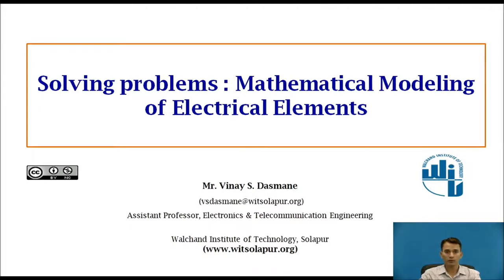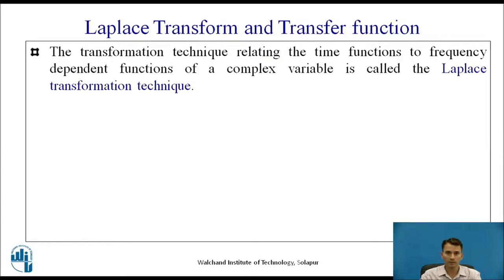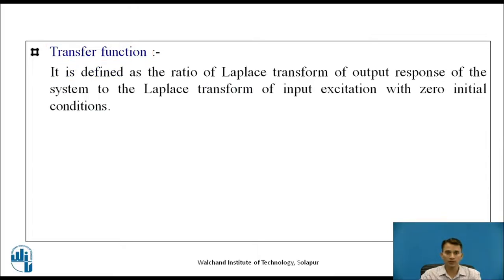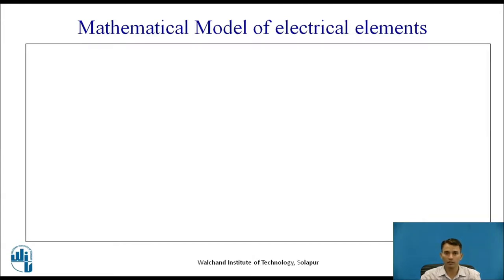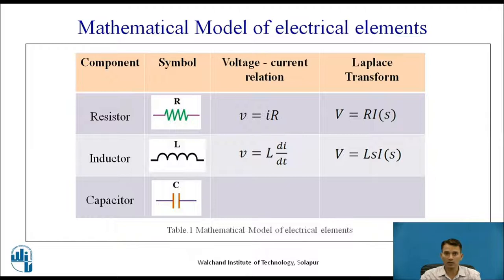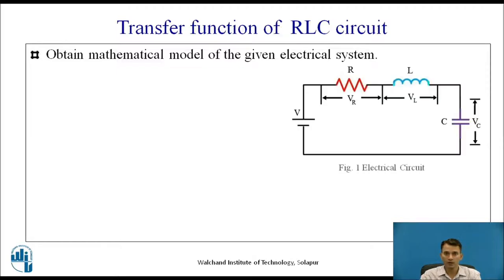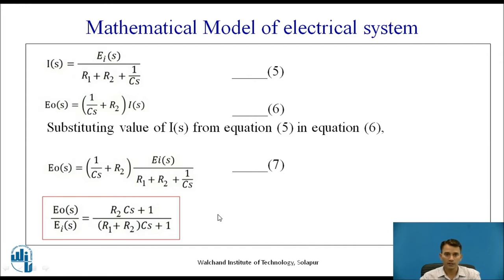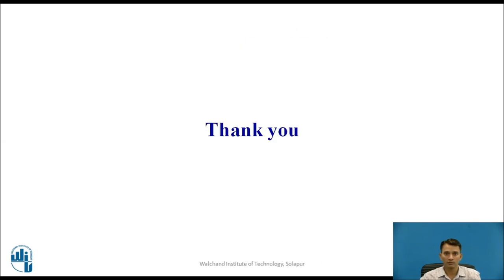Solving Problems on Mathematical Modelling of Electrical System